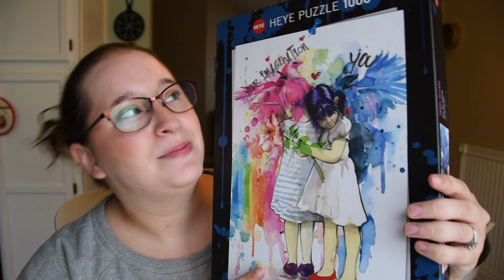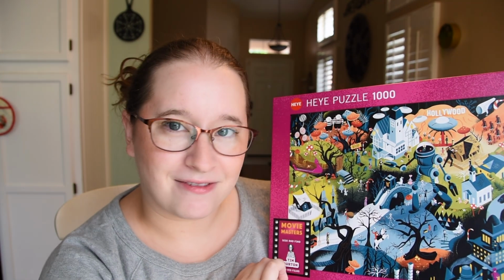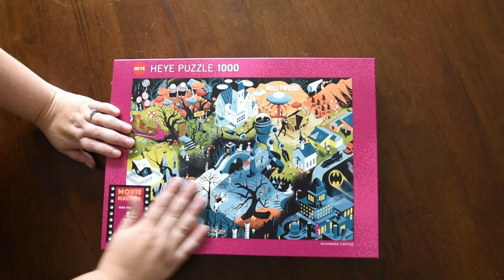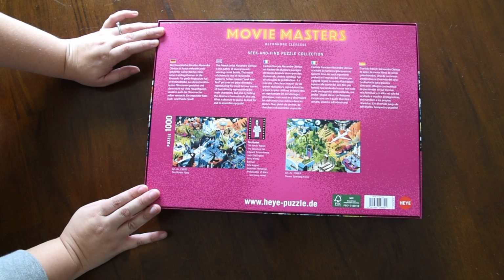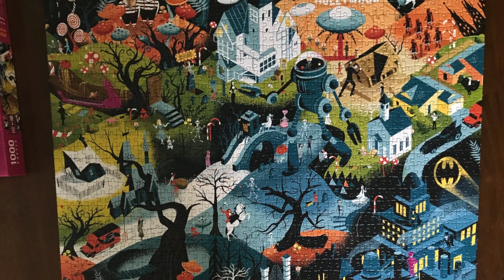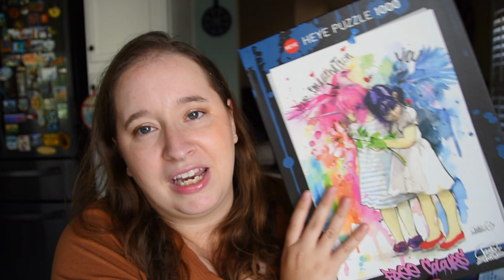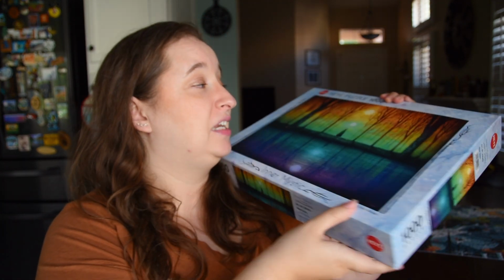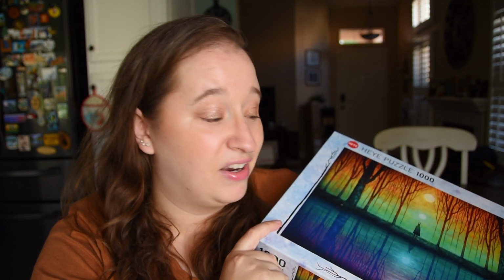The Pros and Cons of Heye | Puzzle Brand Review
Puzzles Mentioned
Heye | Inner Mystic

Heye | Imagination (Possibly Discontinued)